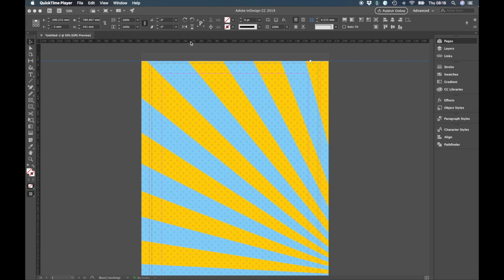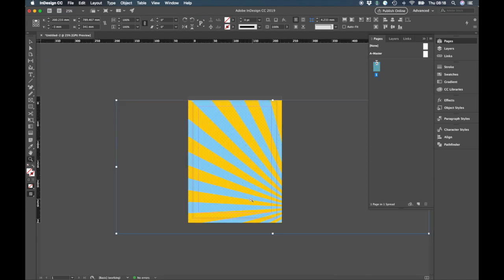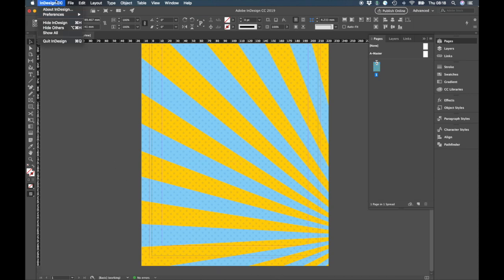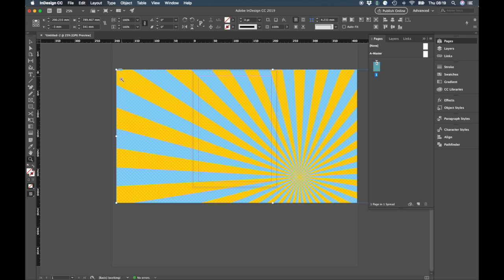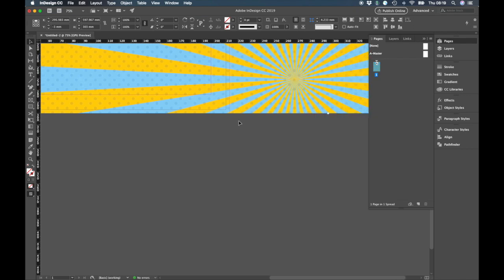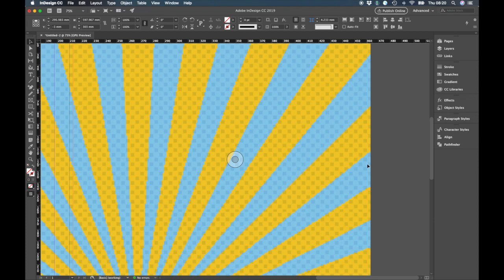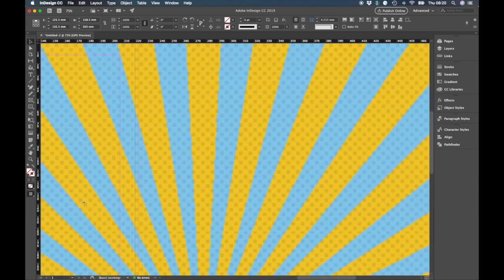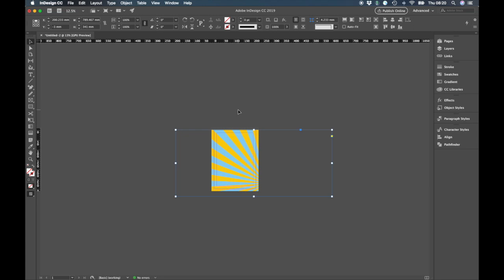Arghhh! InDesign where is my bounding box?!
How to change preferences in InDesign so you can see the bounding box / blue image line on the screen especially when working with large format